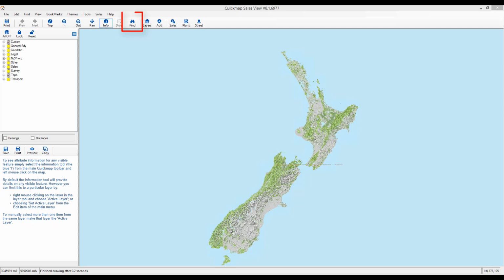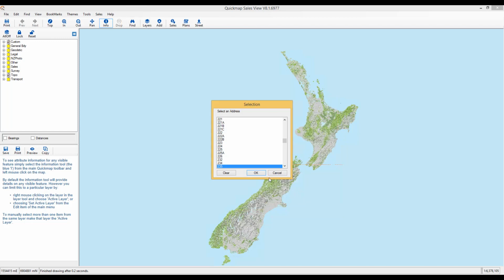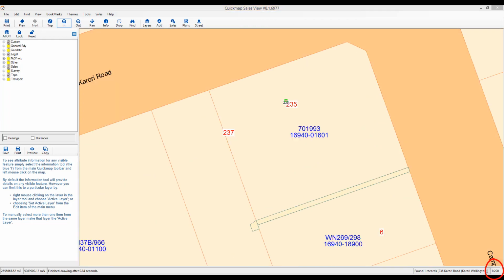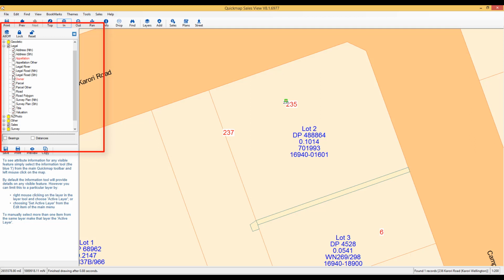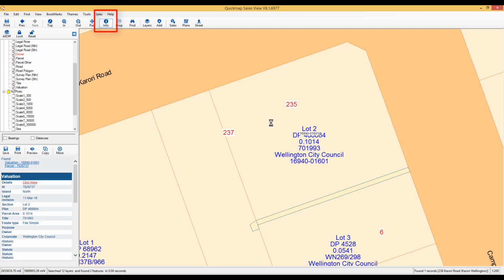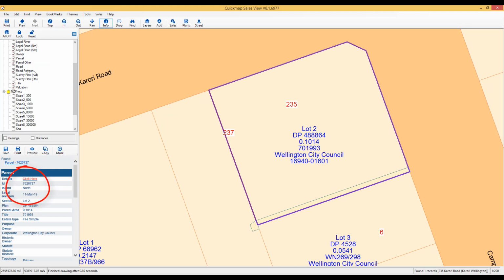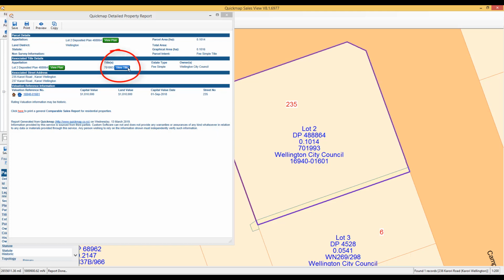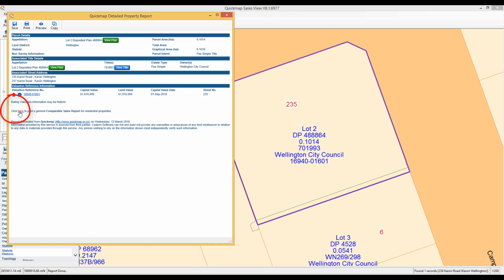Quickmap Basics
Get started with Quickmap Software with the Basics. Learn how to:
- find a Property
- set the map scale
- turn on and off layers
- access the detailed property report

Visit the Quickmap Help Centre to access tutorials, tips, and step-by-step troubleshooting for common Quickmap questions.

If you still need help, get in touch with our helpful support team on 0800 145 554.